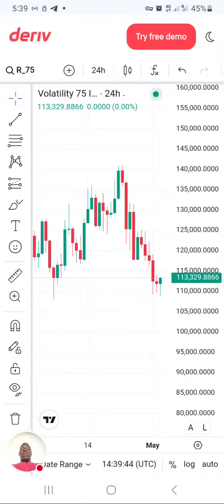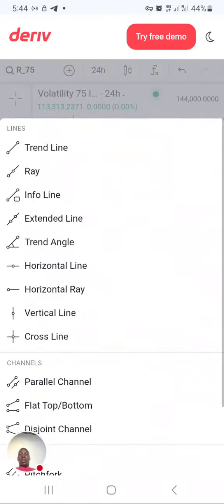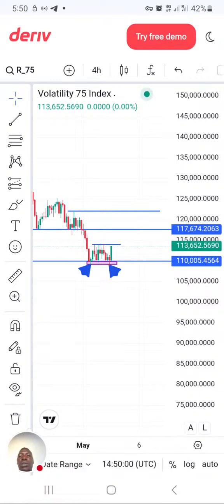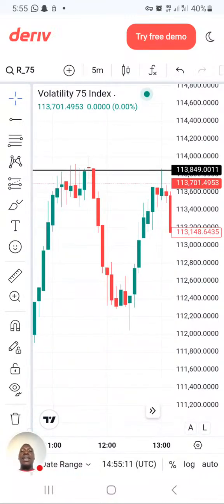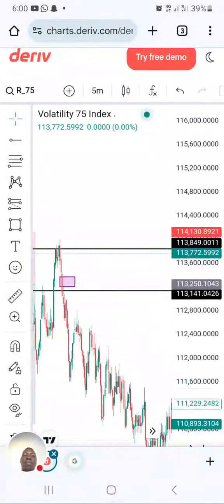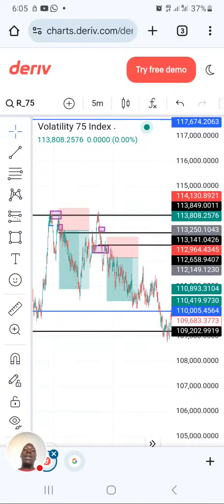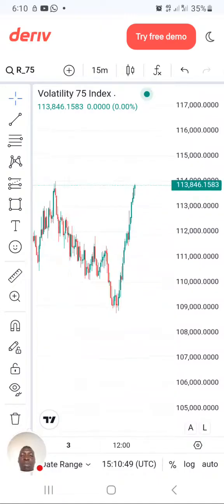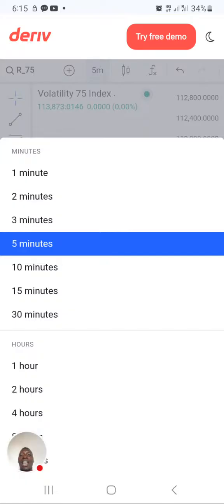How to trade volatility 75 index trading strategy 💹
✅ GET A FREE TRADING DEMO 💹 ACCOUNT WITH OUR BROKER

"Struggling with Forex? Stop the losses, and start seeing real profits!"

If you’ve tried everything and still can’t turn a consistent profit, you’re not alone. Most traders go through the same frustrating cycle:

Trying random strategies that don’t work 💥

Chasing after the "get-rich-quick" dream ⏳

Watching your account balance shrink… 💸

But what if I told you that all of this can end today?

What if there was a way to finally break free from this cycle and start consistently profiting in the Forex market?

👑 Why Most Traders Fail (and How to Avoid It)

✅ No personalized guidance
✅ Using strategies that aren’t tailored to YOU
✅ Blowing accounts because of poor risk management

But imagine if you could stop the confusion, stop the frustration, and start seeing real results…

💡 Here’s How My 1-on-1 Forex Coaching Will Change Your Game:

✅ Personalized Strategy tailored to YOUR trading style—no more guessing!
✅ Live Market Sessions—watch me trade in real-time, guiding you step-by-step.
✅ Risk Management Mastery—never blow an account again.
✅ 24/7 Support—get answers to your questions any time from someone with 8 years of experience.
✅ Accountability—stay focused and on track with real-time feedback.

🚀 Why My Coaching is Different:

This isn’t a generic course. This is real mentorship, where I’ll guide you from start to finish. I’ll be right by your side, making sure you understand what’s happening in the live market, why it’s happening, and how you can apply it to make profits.

You’re not just buying a course—you’re getting a real mentor who’s dedicated to helping you succeed.

📣 Limited Time Opportunity: Only 10 Slots Available

Why so few? Because I’m committed to giving personal attention to each and every trader. This isn’t a group of 1000 people—you’ll get direct access to me for true mentorship.

And secure your spot before they’re gone. This is a one-time opportunity that could change the trajectory of your trading career.

But act fast—next batch opens in 2 weeks, and these spots fill up quickly!

The best time to start is now. Don’t wait until tomorrow—take control of your trading today!

Let’s make those profits happen together. 💪

🚨But if your on zero capital have no money to invest in your trading 💹 we got you covered
👉 Make money with your 📱 phone world wide without trading 💹 stress free

Take not: (one time pay Upfront fee $10)